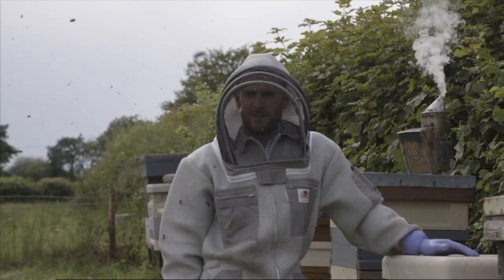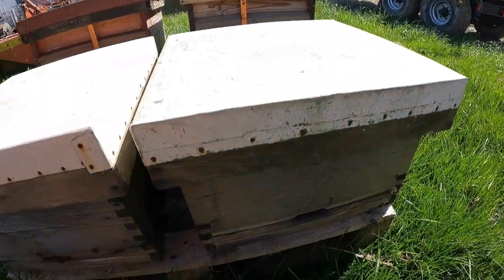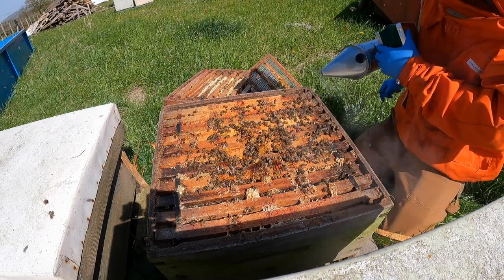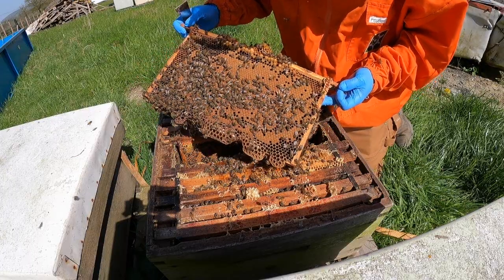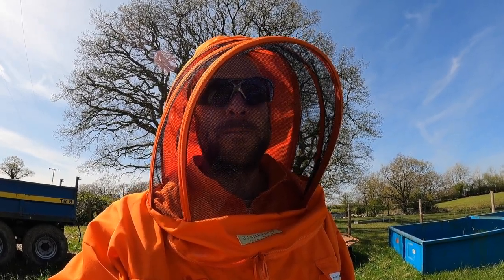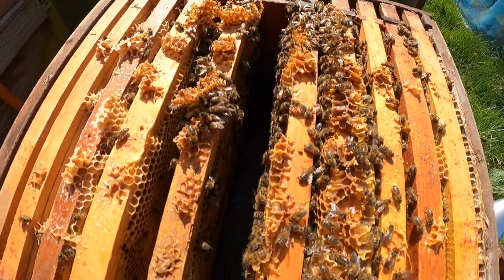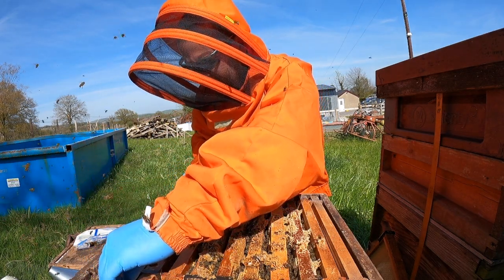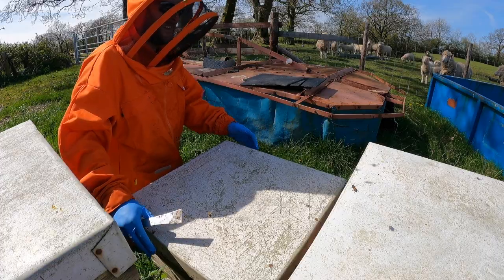Buying bees over winter when you cant inspect them. How to do it. Buying Honeybees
In this video I inspect some bees for the first time that I purchased over the winter without seeing them.

Back story...luckily I know this beekeeper very well and his bees had been inspected by the bee inspector too which gives a lot of confidence when buying bees.
When your buying honeybees over the winter you cant inspect them due to the temperatures so I have had to wit in-till spring to get this done.